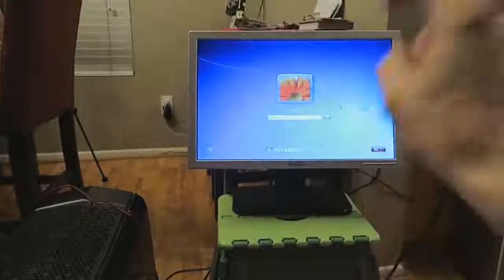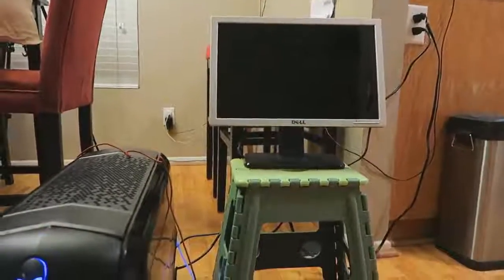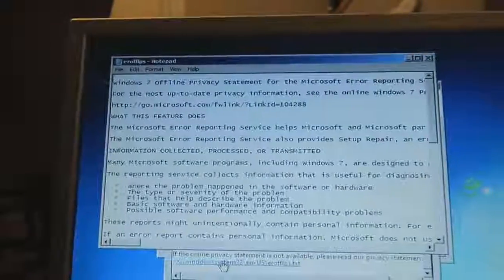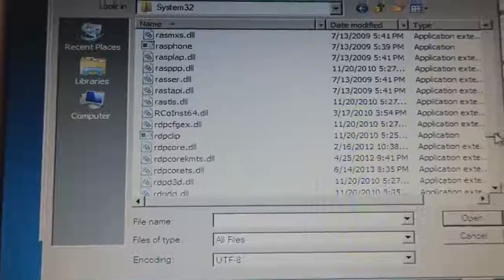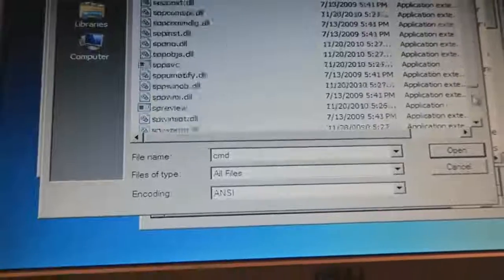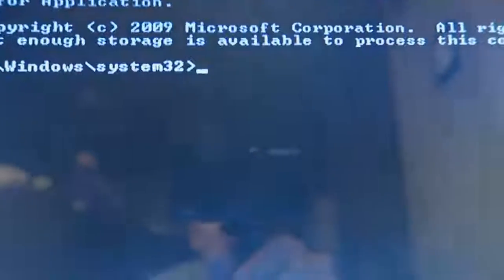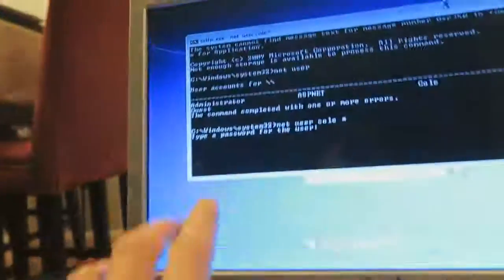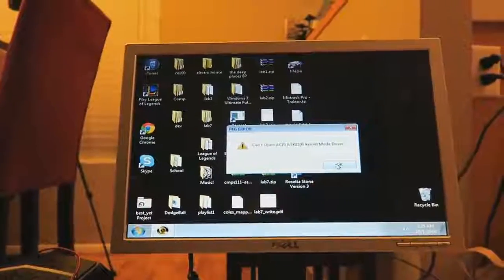How To Log Into Windows 7 If You Forgot Your Password WITHOUT CD OR SOFTWARE!!